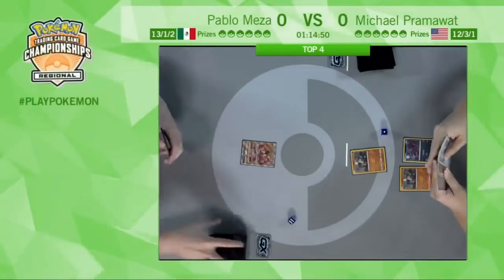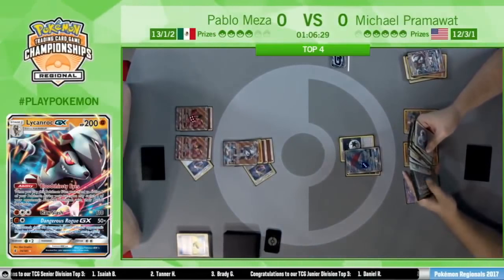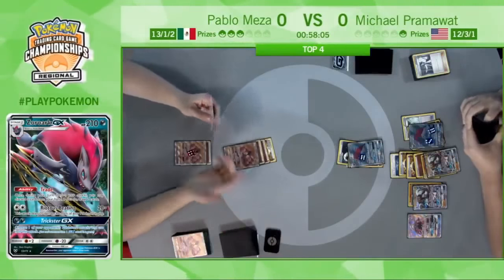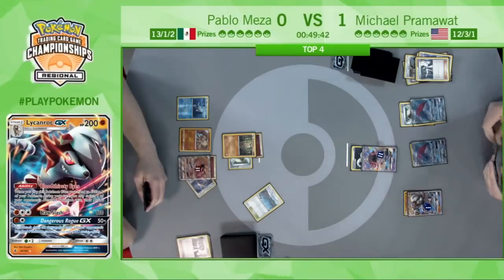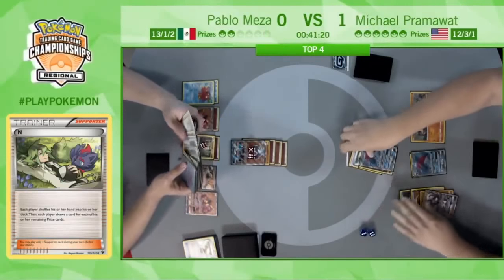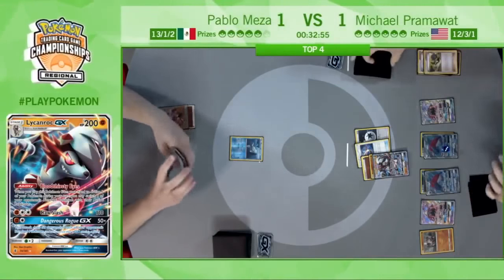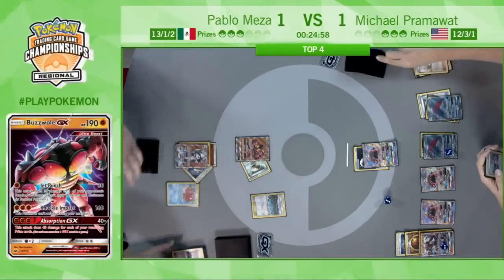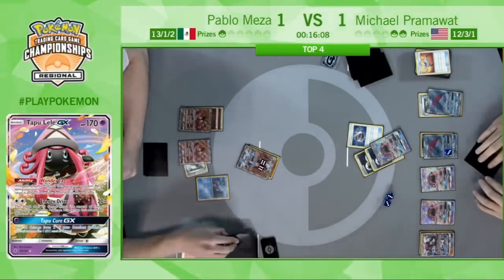Pokemon TCG Top 4 Memphis Regionals 2017 - Buzzwole GX/Lycanroc GX VS Zoroark GX/Lycanroc GX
Sup YouTube!

Alright guys, I'm bringing you the recorded Live Stream footage from the Pokemon TCG Regionals in Memphis. Just wanted to spread the awesome matches around through my channel! So watch, learn and try out some of these decks yourself!

Be sure to destroy the like button if you enjoyed the video and leaving your thoughts and comments about the video in the comment section is much appreicated.